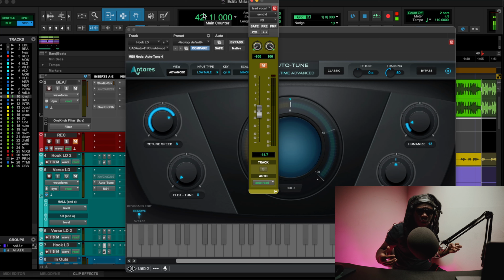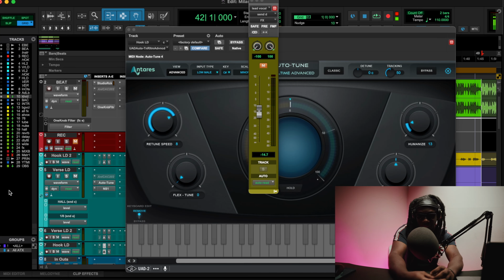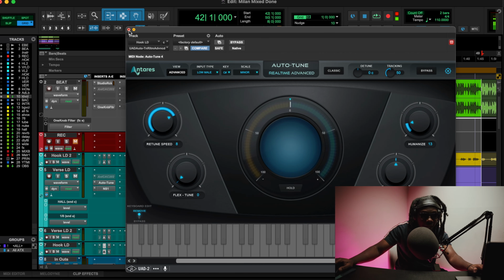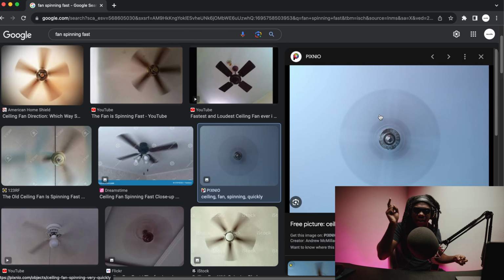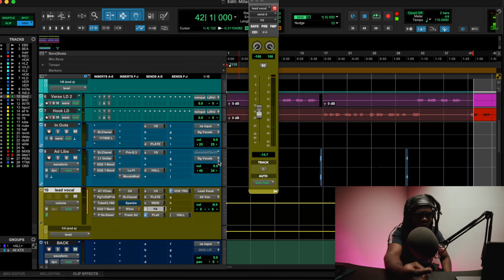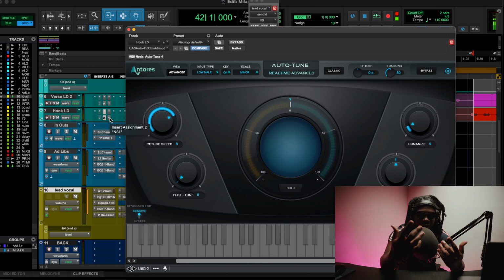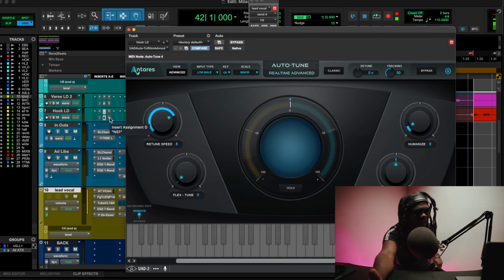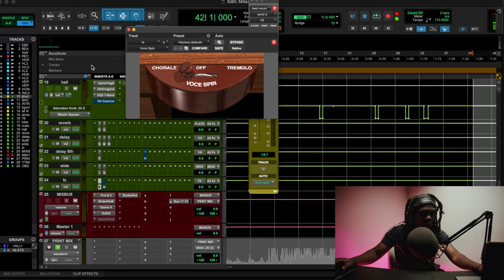Use This TRICK To Get PRO AUTOTUNE Rap VOCALS EASY 🤩 Industry Standard Autotune Vocal FX